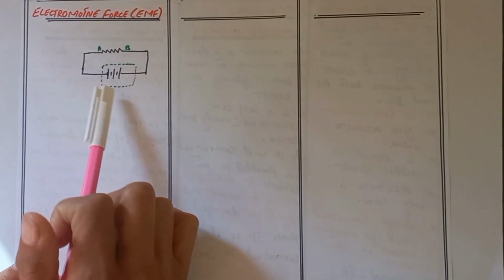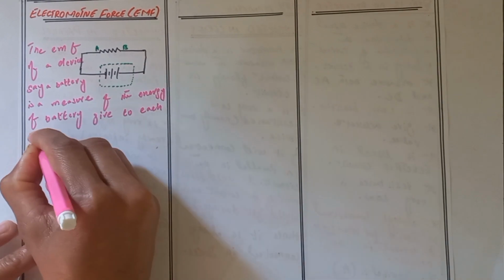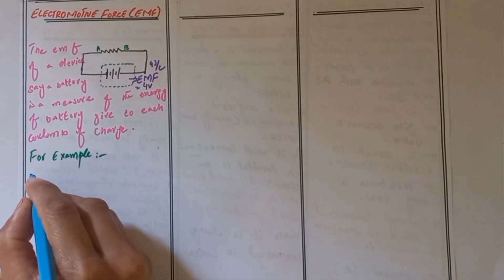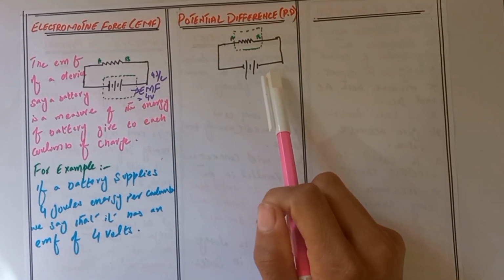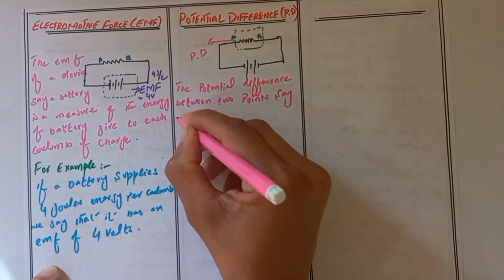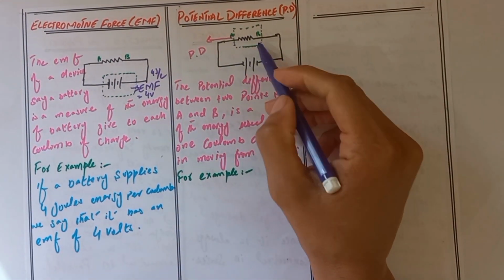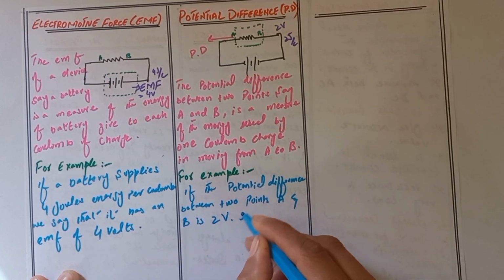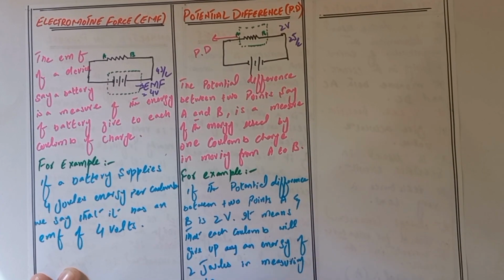ELECTROMOTIVE FORCE | POTENTIAL DIFFERENCE | DIFFERENCE between Emf and Potential difference